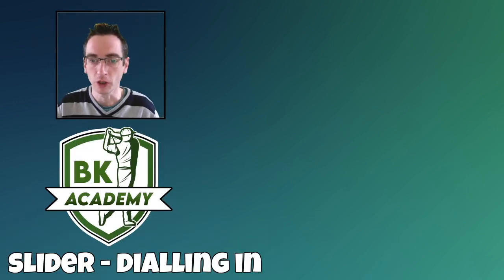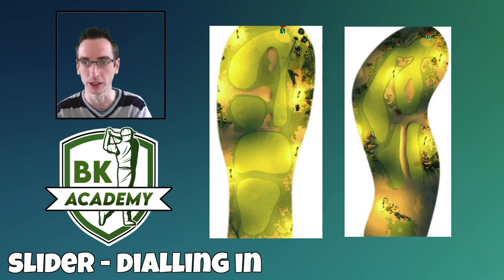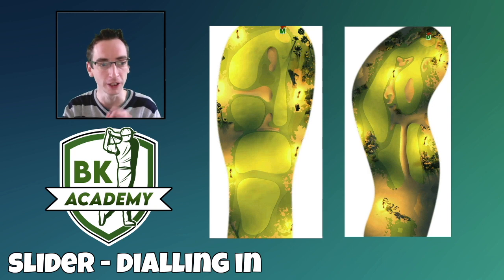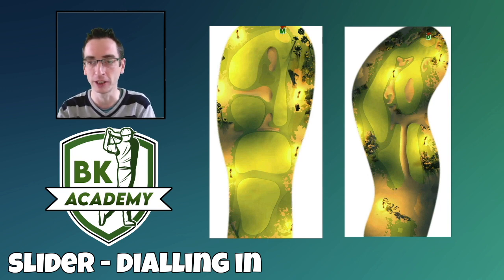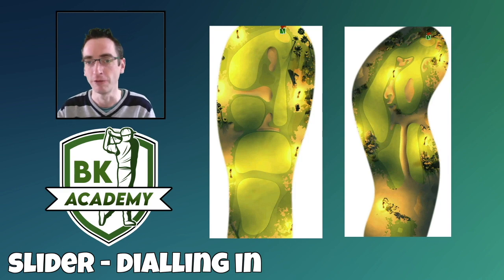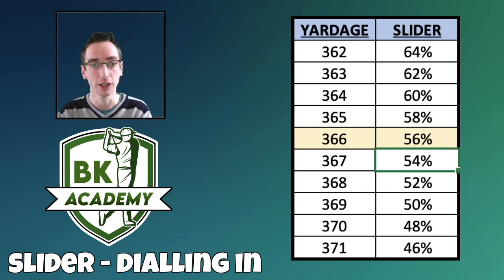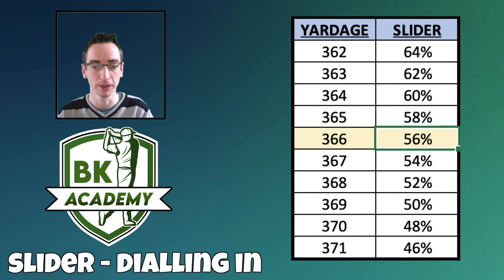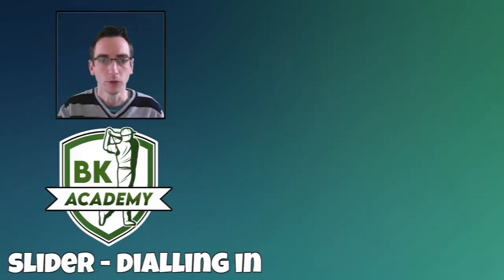Using The Slider: Part 2 of 2 - Dialling In | Golf Clash Tutorial, Tips & Tricks | BK Academy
In this BK Academy Tutorial video, we look at dialling in shots using the slider - Part 2 of our 'Using The Slider' videos.

0:00 Intro
0:56 Linear Holes
1:53 Example 1
3:44 Making a Table
5:41 Example 2
7:41 Correcting a Miss
9:19 Summary

Please do consider SHARING this video with your clan-mates!

If you aren't already a member of the channel, please consider joining in order to gain access to members-only series, live tournament streams and lots of other perks.

For more details, please check the Membership video link below, or on the channel homepage:

You can become a member in seconds, using PayPal - join using the following link: